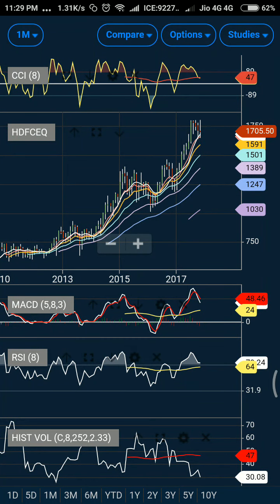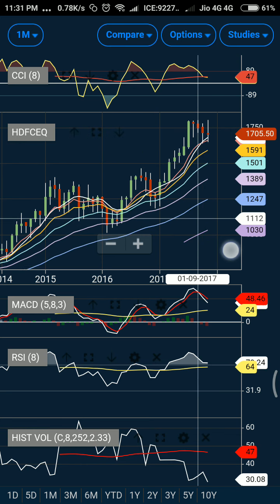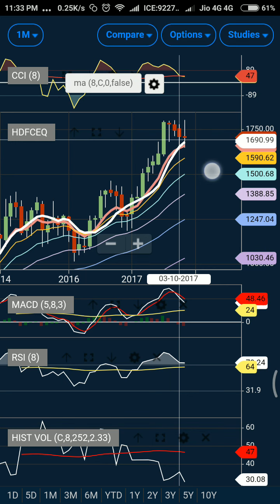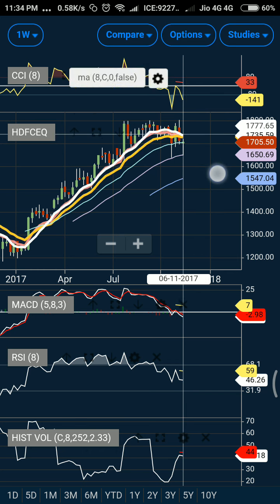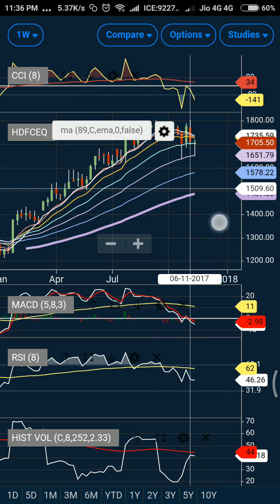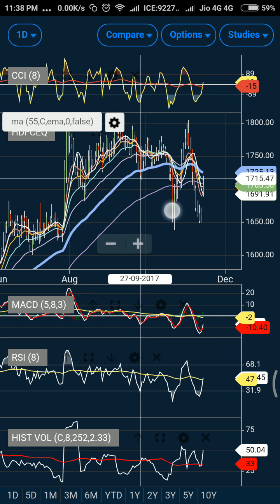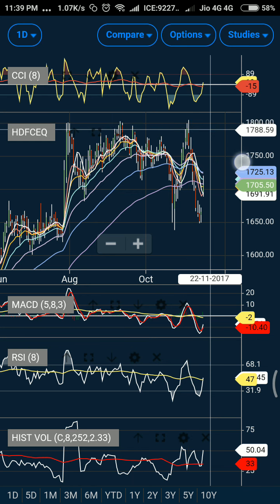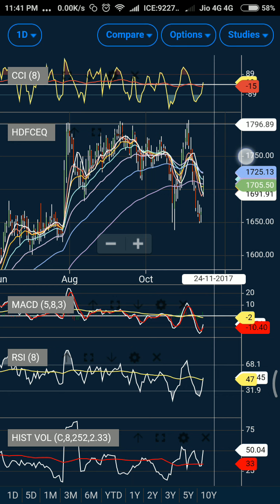How to do technical analysis on stock. Real example.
1st let us learn about options ( call options, put options, concept, etc, option Greeks, delta, gamma, theta and rho.. ). Quick course on derivatives for dummies:

2nd Lets tech you how to make money from your mobile using absolutely free apps. You will also lean about chart setup, indicators and trading strategies using moving averages and how to use macd like a pro:

3rd Make money using candlestick analysis. ( market participants behavior)

4th How to decide option strategy. Introduction to various option strategies , when and how to use them for proper risk management:

5th Manage you trades for optimum profits by analyzing option chain data. This will give you edge over other traders: